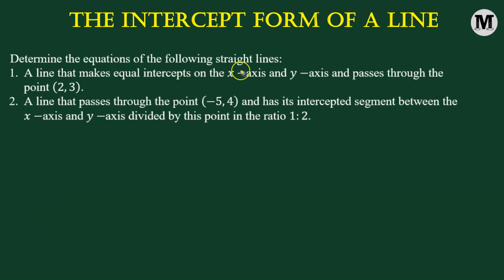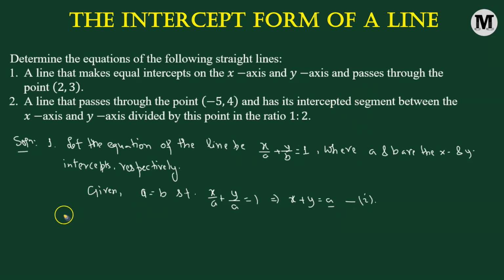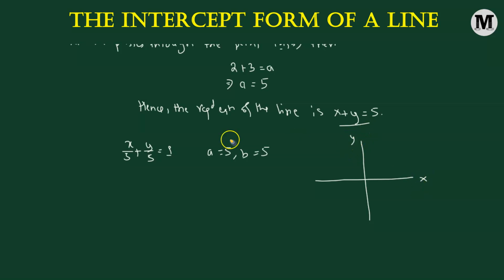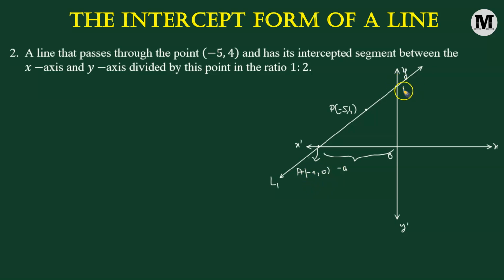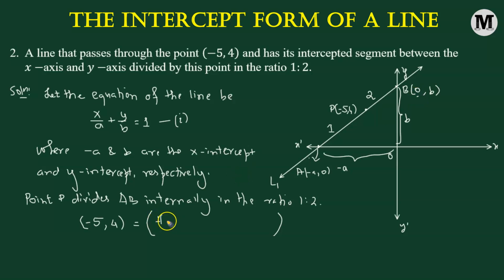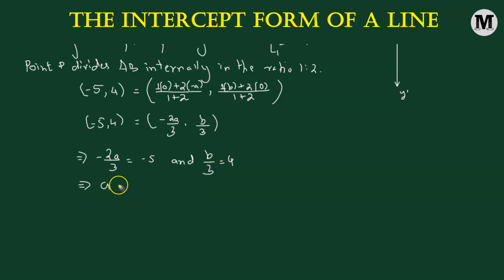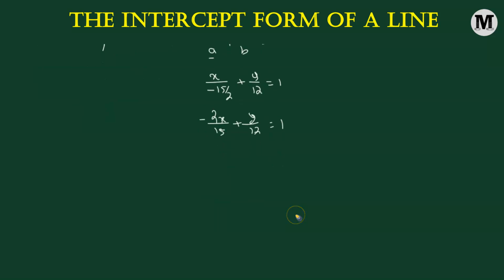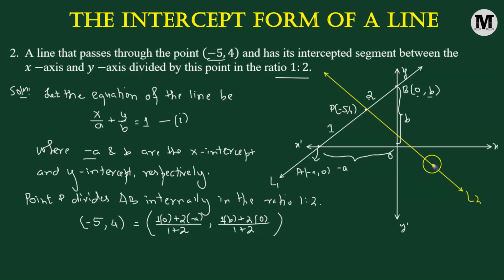4 | Straight Lines (Co-ordinate Geometry) | The Intercept Form Of A Line - Worked Out Problem 4